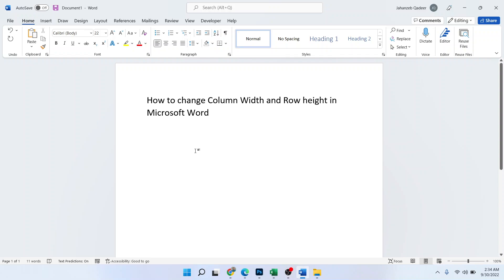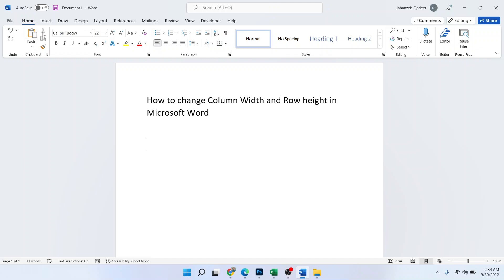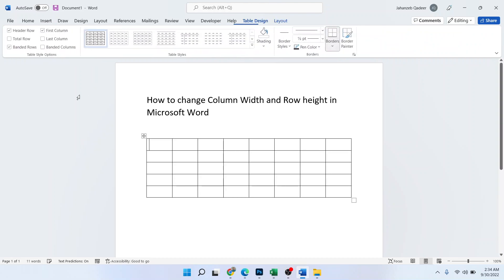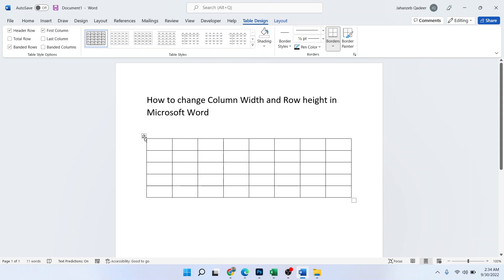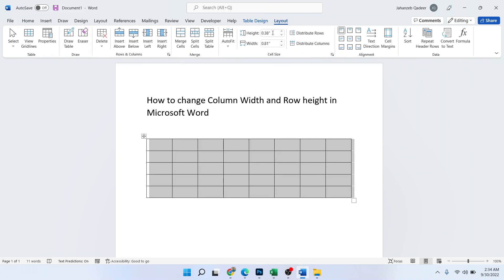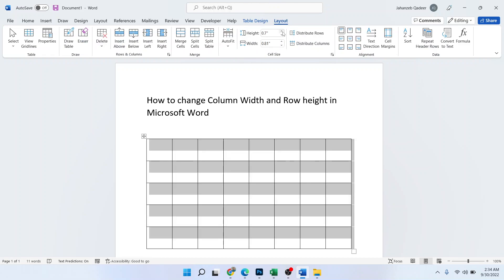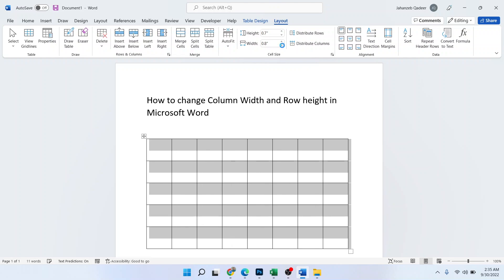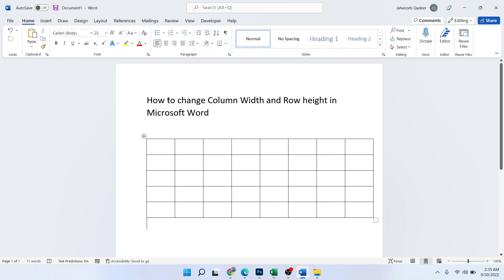Changing Column Width And Row Height Microsoft Word | Resize and Adjust table cells in Word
Changing Column Width And Row Height Microsoft Word